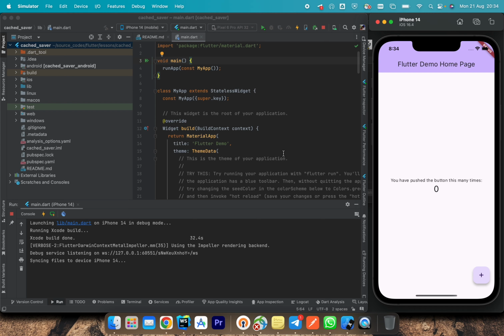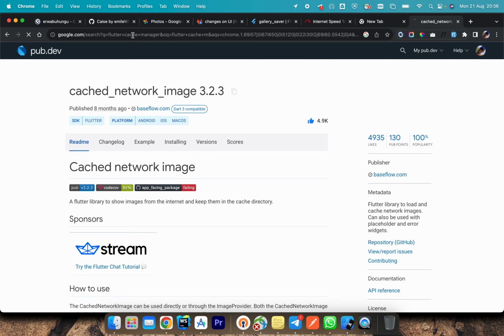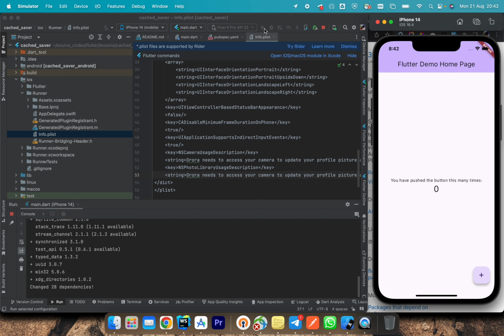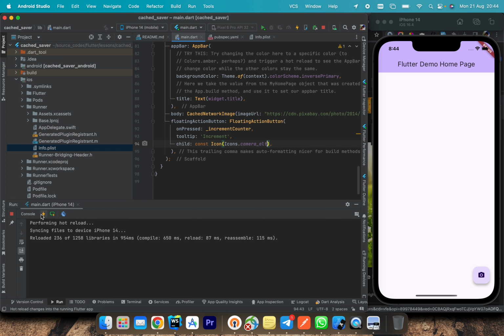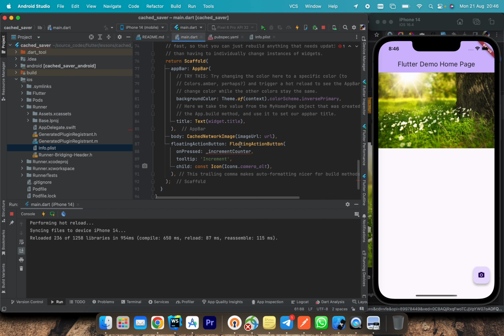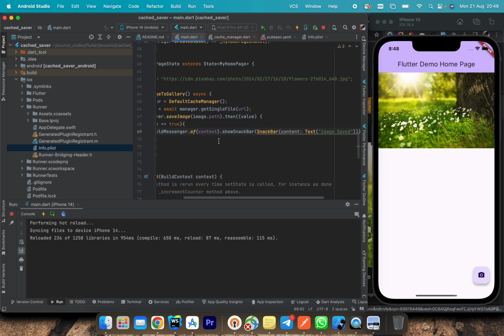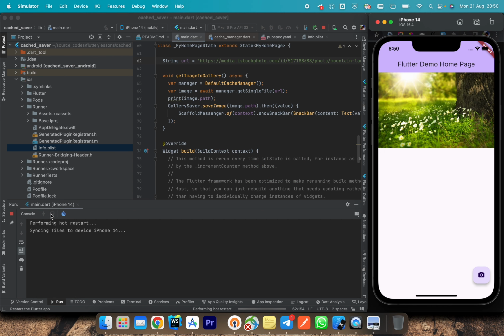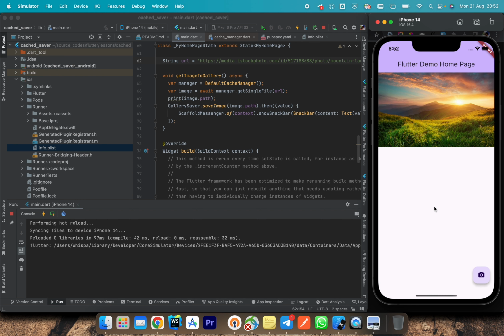Save cached image flutter to gallery/camera roll in flutter